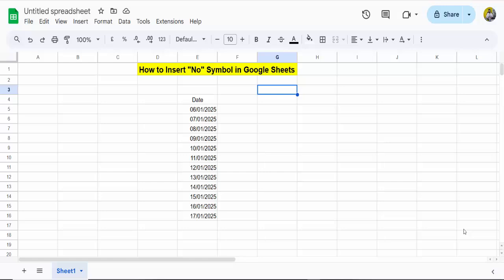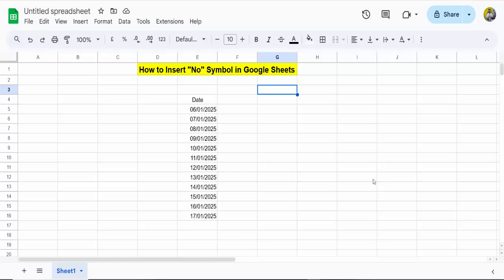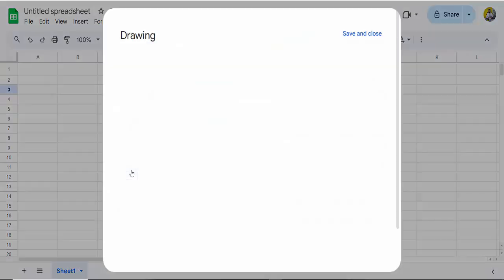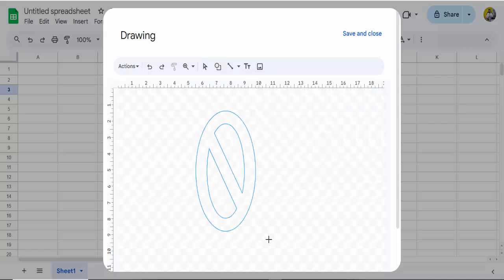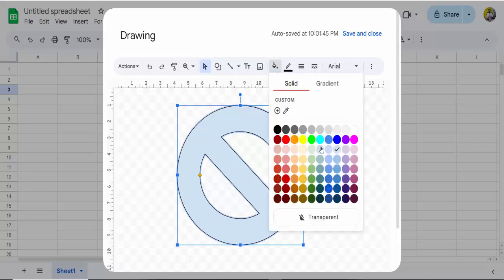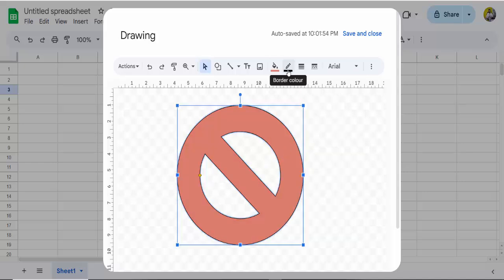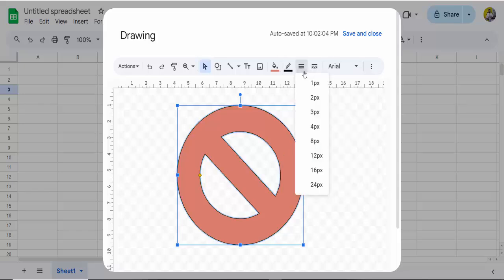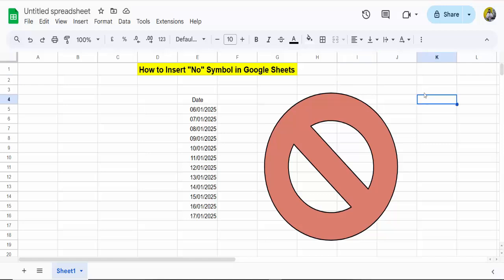How to Insert "No" Symbol in Google Sheets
Title: 🔴 How to Insert No Symbol (🚫) in Google Sheets | Easy Step-by-Step Guide

Description:
Want to add the No Symbol (🚫) in Google Sheets? In this tutorial, I'll show you multiple ways to insert the 🚫 (prohibited sign) in your spreadsheet effortlessly. Whether you need it for warnings, labels, or formatting, this guide will help you do it quickly.

💡 In this video, you’ll learn:
✅ How to insert the No Symbol using Unicode
✅ Using Google Sheets' special characters feature
✅ Keyboard shortcuts for quick insertion
✅ Formatting tips for better visibility

📌 Timestamps:
Intro
Method 1: Copy-Paste No Symbol (🚫)
 Method 2: Using Unicode (U+1F6AB)
 Method 3: Insert Special Characters
 Formatting Tips

📥 Resources & Links:
👉 Copy the No Symbol here: 🚫
👉 Google Sheets Special Characters: [Insert Link]

How to insert special characters in Google Docs mobile,
How to insert Euro symbol in Google Sheets Mac,
How to insert math symbols in Google Sheets,
How to insert degree symbol in Google Sheets,